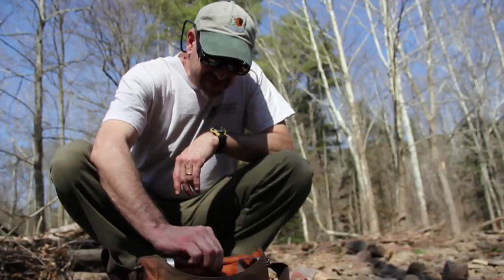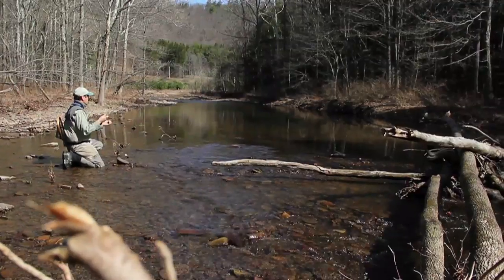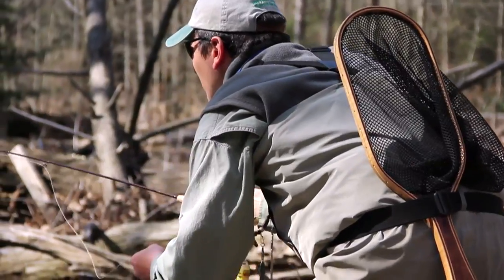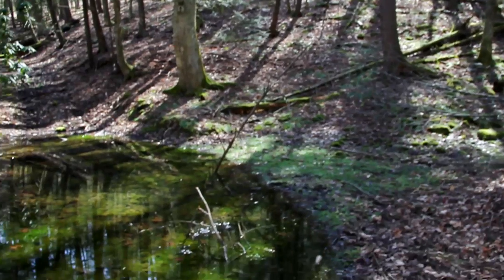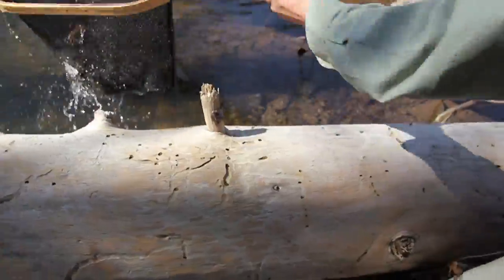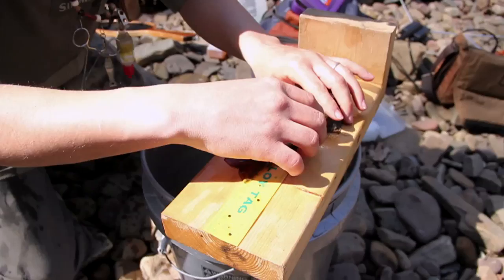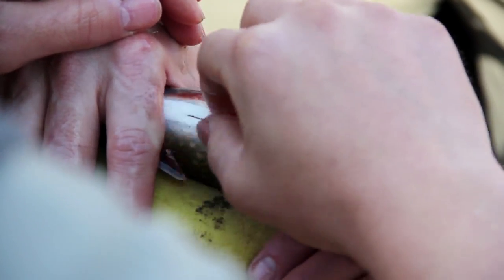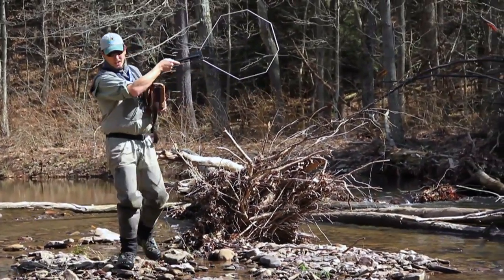From the Field: Tagged brook trout reveal the pristine health of Maryland's Savage River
Follow biologists as they track native brook trout in western Maryland's Savage River, and learn why these fish are used to monitor the health of the freshwater streams that flow to the Chesapeake Bay.